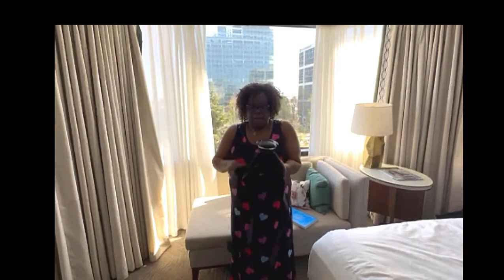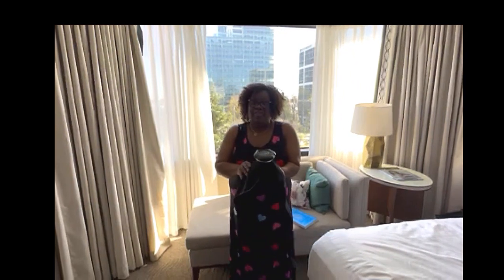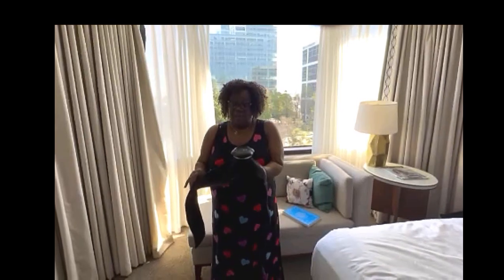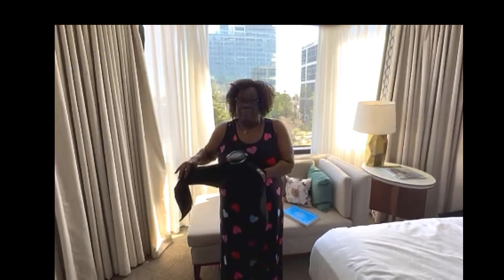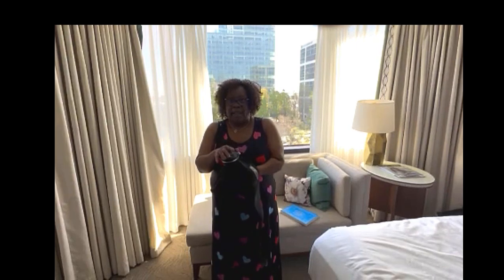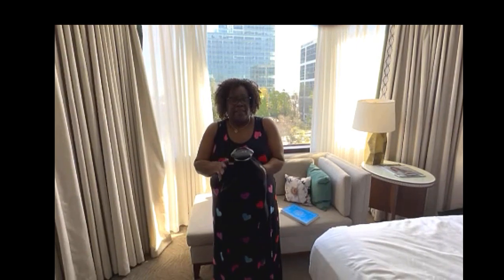ICE20 BACK/HIP ICE THERAPY WRAP PRODUCT REVIEW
In this video, Rita demonstrates how to use your new ICE20 BACK/HIP Therapy Wrap, and a few uses most individuals would be using it for. ICE20 has some of the Highest quality neoprene (latex free) with adjustable straps giving you the most comfortable, form-fitting ice therapy. Refillable and removable no-leak ice bag with an easy-open cap. ICE20 stays in place and is designed for comfort and mobility. ICE20 stays colder longer than gel packs providing the most effective therapy.​